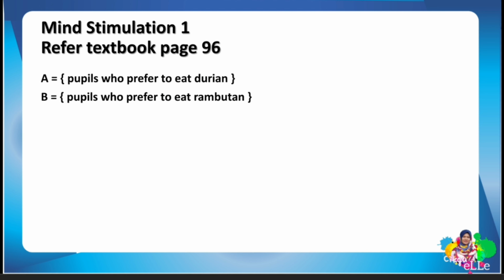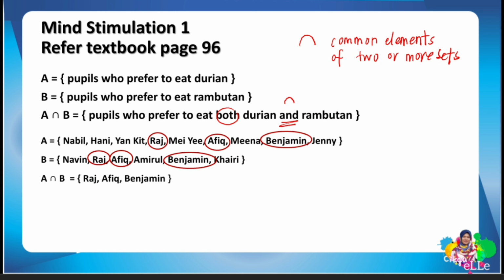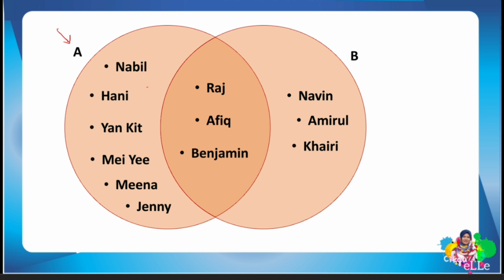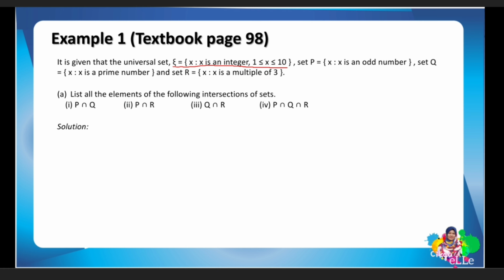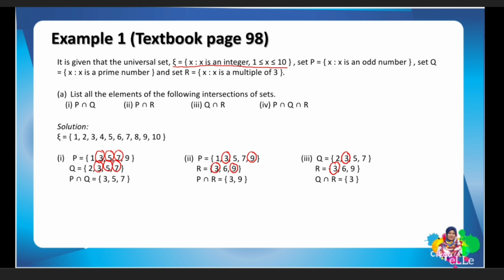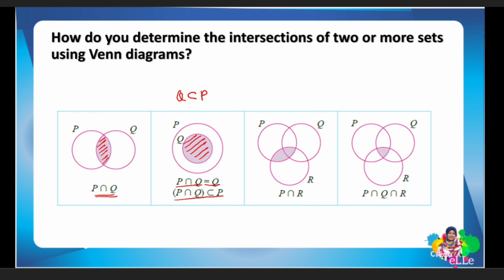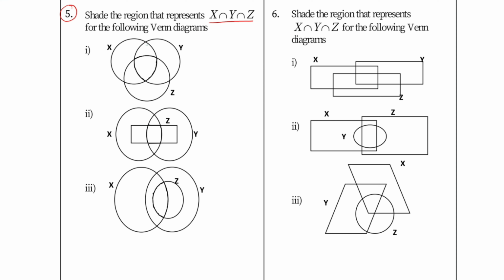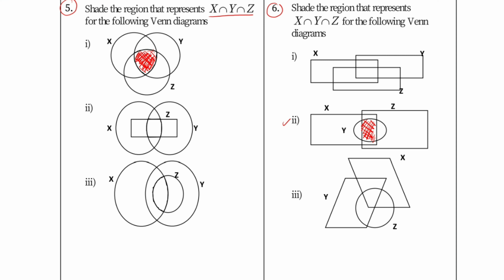4.1 Intersection of Sets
Mathematics Form 4 : Operation on Sets